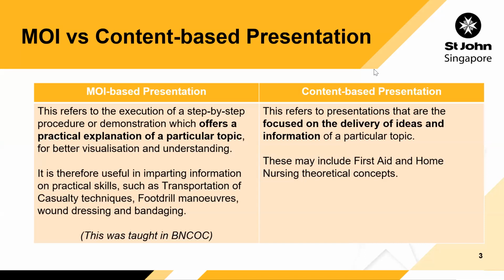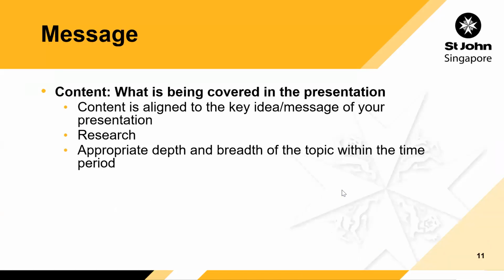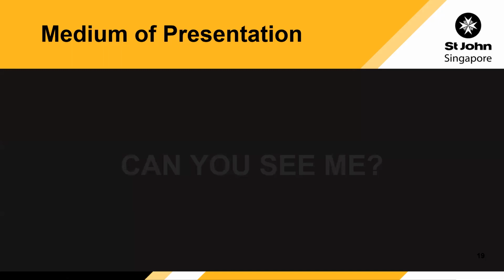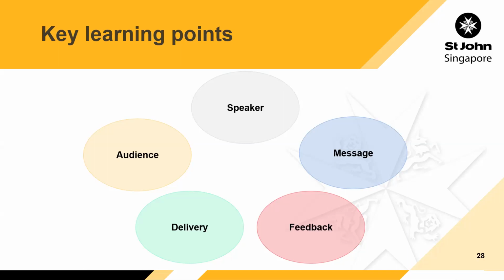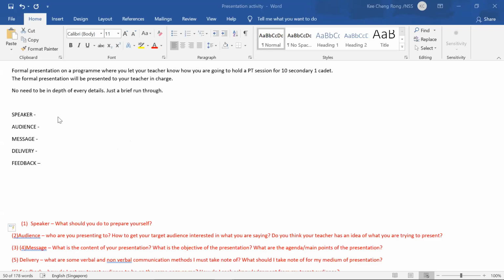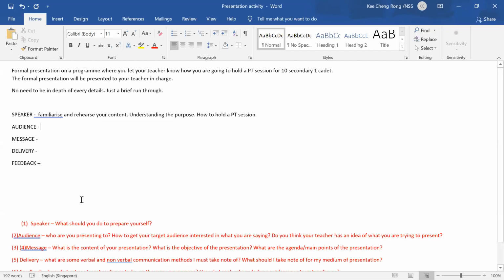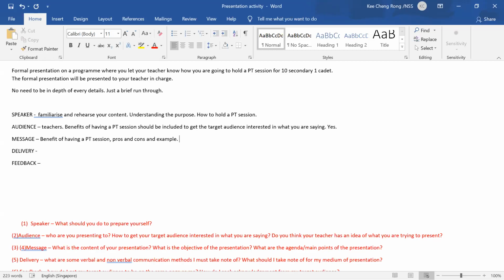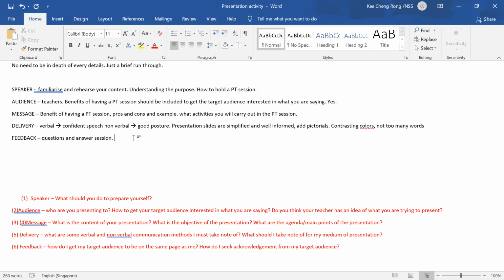ANCOC (Bridging) 2020 Presentation Skills